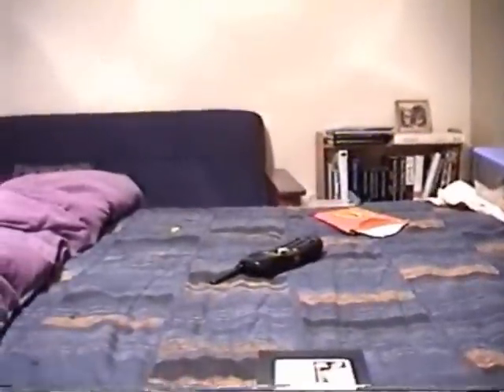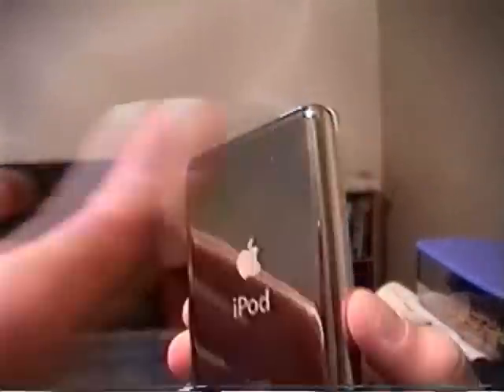Chris' Super Sweet Ipod Review (part 1)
Part 1 of me showing you my ipod.